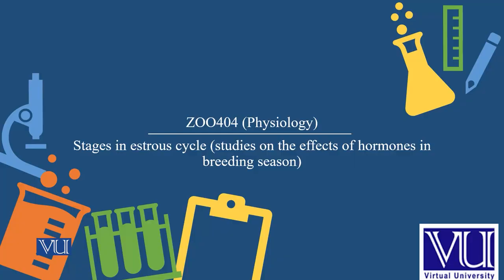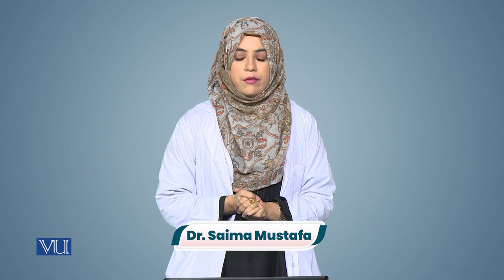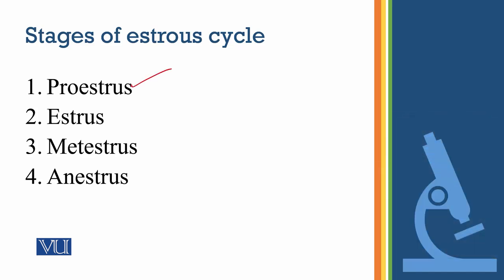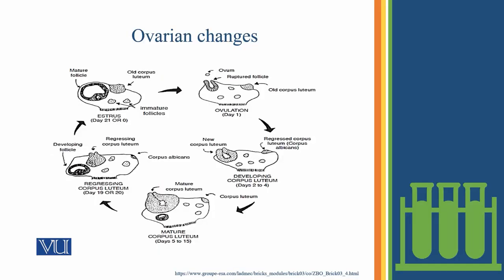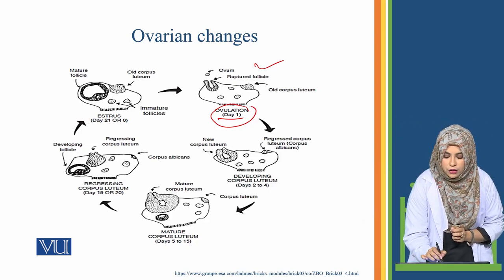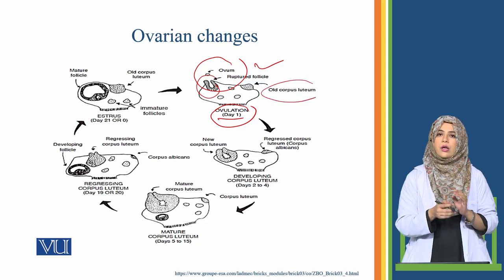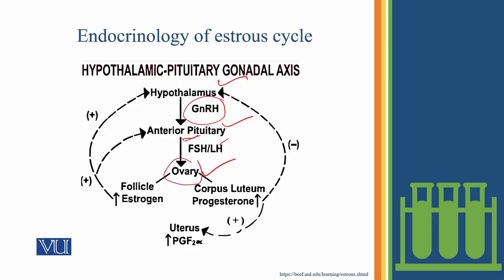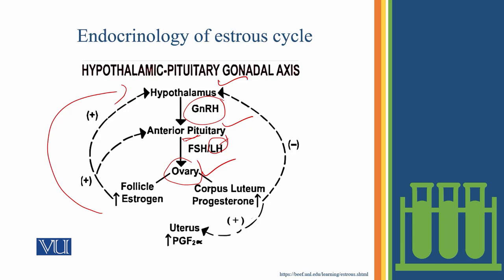Stages in Estrous Cycle (Studies on the Effects of Hormones in Breeding Season) | ZOO502P_Topic006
ZOO502P - Animal Physiology and Behavior (Practical),
Topic006 - Practical 6:
Stages in Estrous Cycle (Studies on the Effects of Hormones in Breeding Season),
By Dr. Saima Mustafa